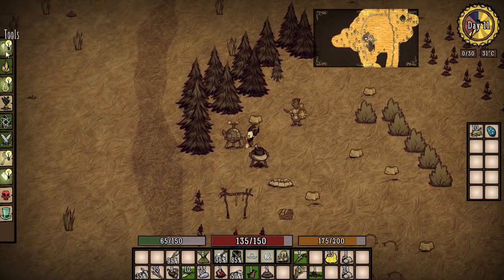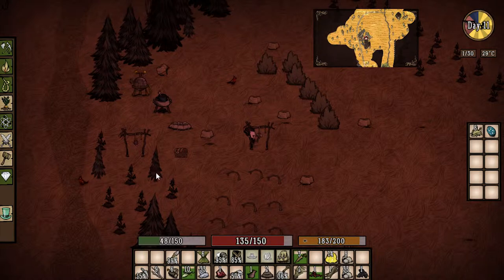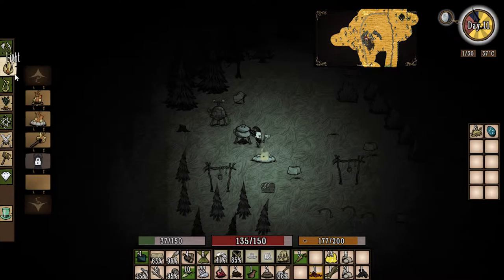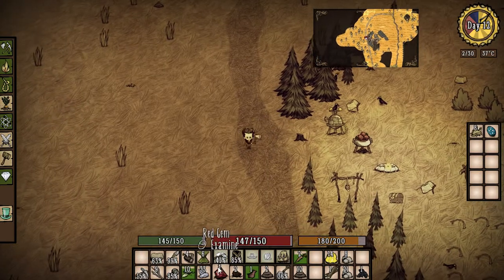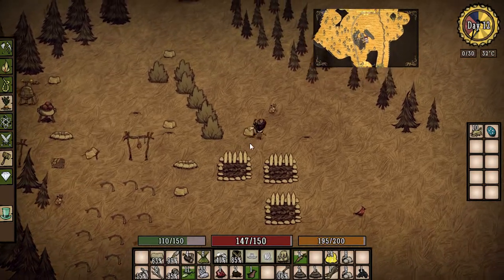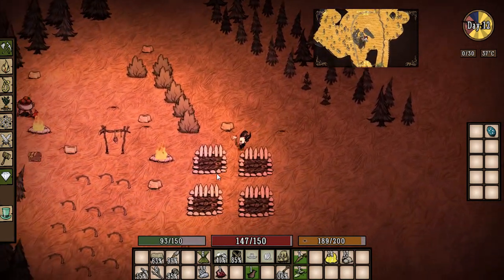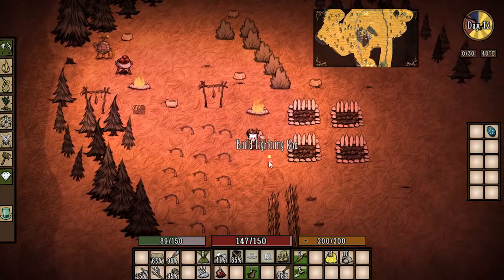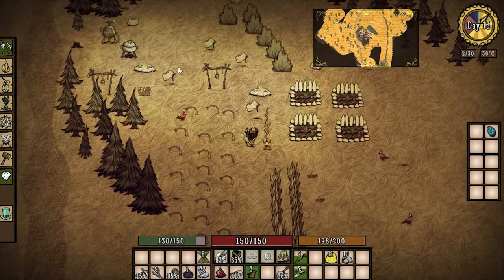Dont Starve Gameplay Modded - Leafy Bulb Menace #04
Dont Starve Gameplay - Leafy Bulb Menace #04

Don't Stave Mod List:

Evergreens: Coming Soon :)